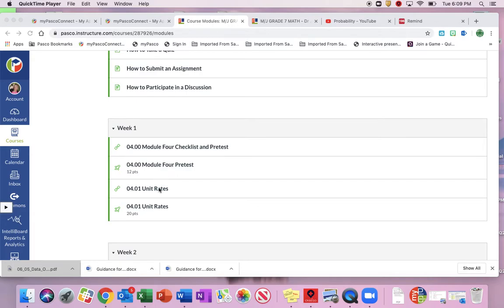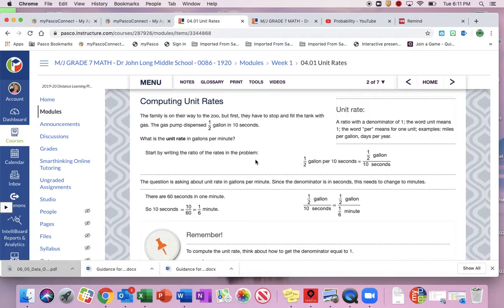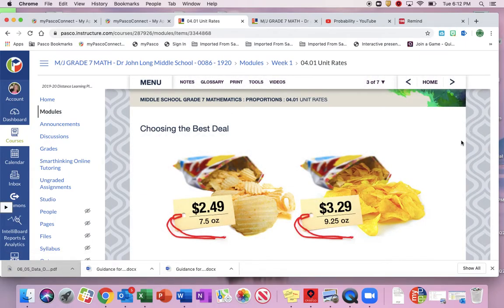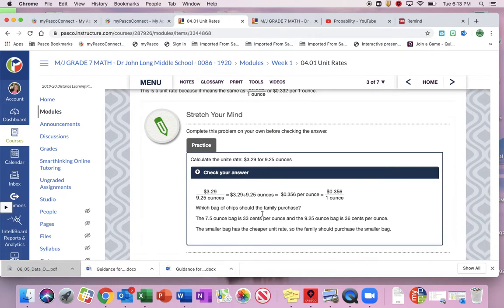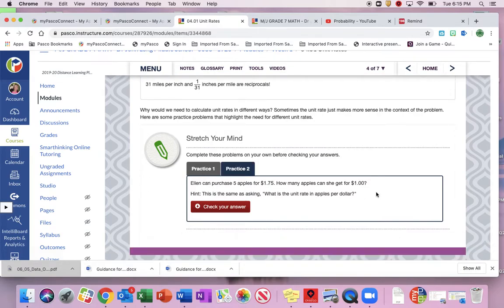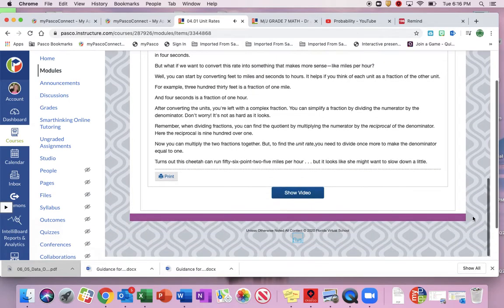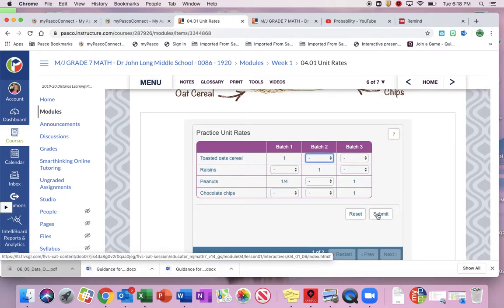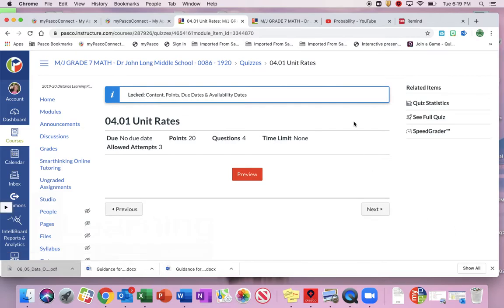WEEK 1 Unit Rates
Pasco County Distance Learning